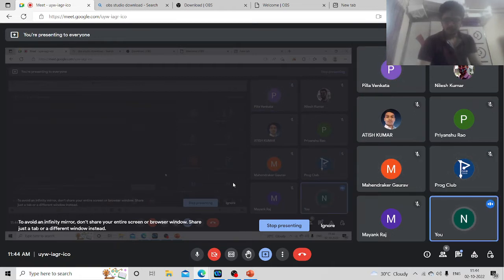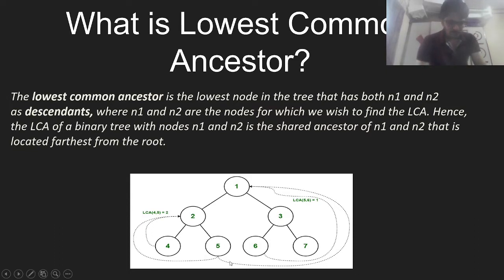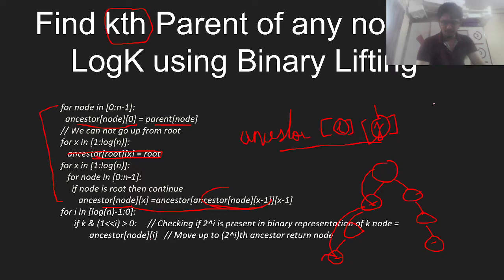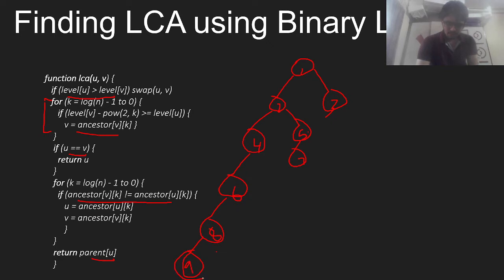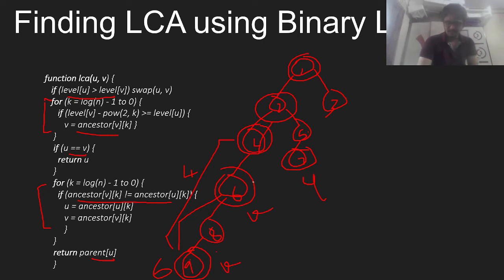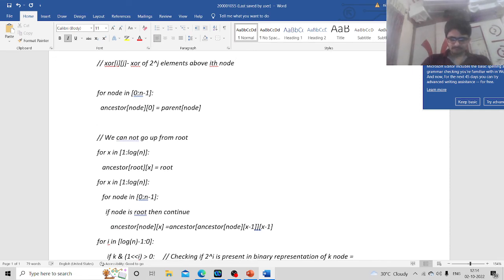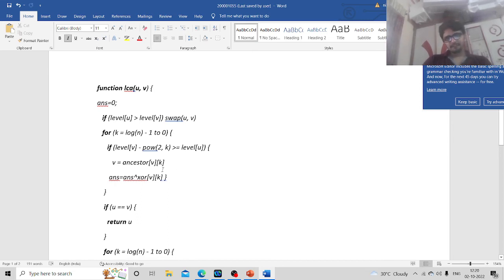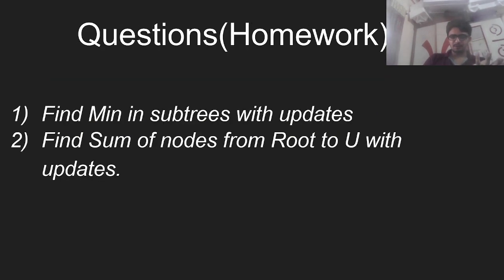Trees 2 | Binary Brains | Nishchay Shroff | The Programming Club, IIT Indore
Advanced Session on Trees about
1. Lowest Common Ancestor of two nodes.
2. Path between 2 Nodes and their properties.
3. Kth Parent of a Node using Binary Lifting.
4. Euler Tour of a Tree

Get to know about these advanced topics of trees that will help you solve difficult questions optimally and quickly.